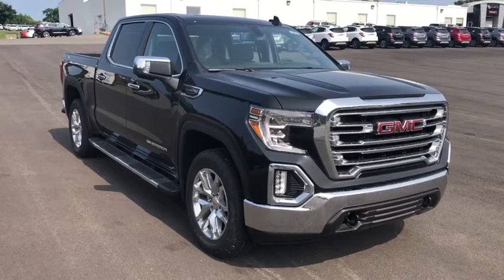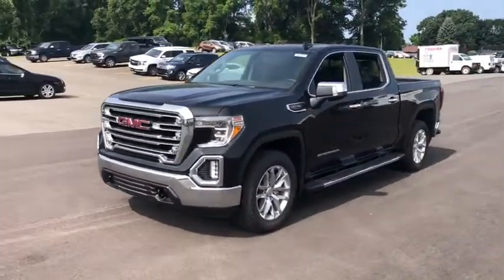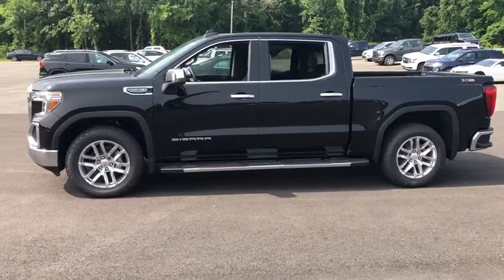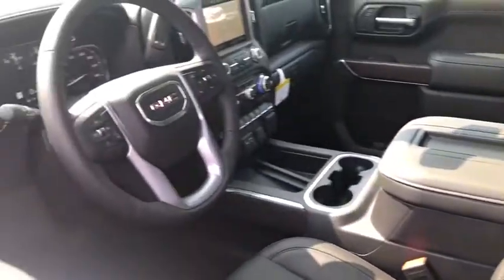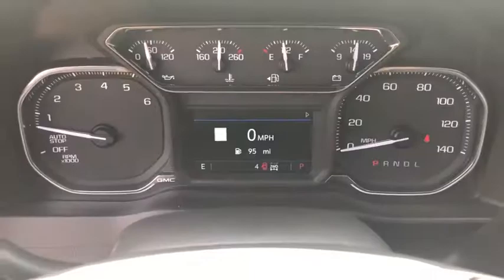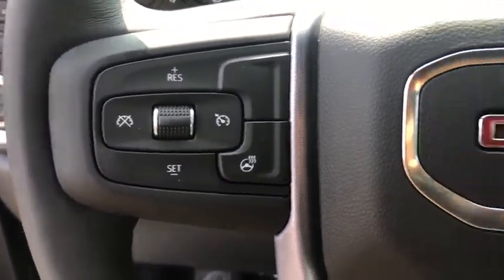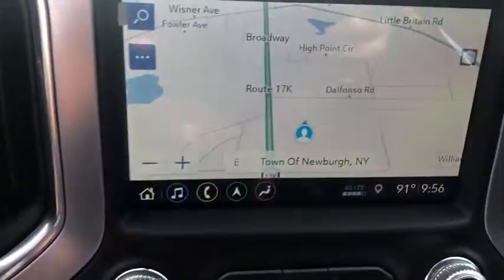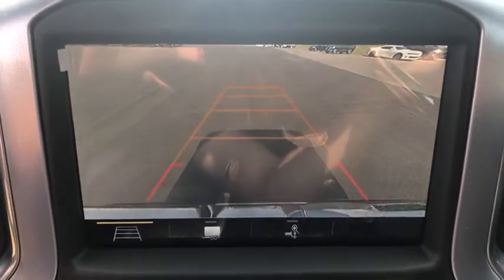2019 GMC Sierra 1500 Beacon, Middletown, Newburgh, Monroe, Marlboro, NY 96613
Onyx Black New 2019 GMC Sierra 1500 available n Beacon, New York at Colandrea Buick GMC. Servicing the Middletown, NY Newburgh, NY Monroe, NY Marlboro, NY area.
2019 GMC Sierra 1500 SLT - Stock#: 96613 - VIN#: 3GTU9DED2KG243396

Heated Seats, Sunroof, NAV, 4x4, Alloy Wheels, Bed Liner, Back-Up Camera, SUNROOF, POWER, BED LINER, SPRAY-ON, Tow Hitch. SLT trim, ONYX BLACK exterior and JET BLACK interior. FUEL EFFICIENT 20 MPG Hwy/15 MPG City!KEY FEATURES INCLUDE4x4, Back-Up Camera, Satellite Radio, Onboard Communications System, Trailer HitchOPTION PACKAGESSLT PREMIUM PACKAGE includes (PCY) SLT Convenience Package and (NZM) 20 Polished aluminum wheels; Crew Cab models also include (BVT) Chrome assist steps, Double Cab models also include (VXH) 6 rectangular chromed tubular assist steps, LPO. SLT CONVENIENCE PACKAGE includes (A50) bucket seats with (D07) center console, (KQV) ventilated front seats, (A48) rear sliding power window, (UG1) Universal Home Remote, (MCZ) 2 USB ports with auxiliary input; Crew Cab models also include (KA6) rear heated seats, SLT PREFERRED PACKAGE includes (IOT) 8 diagonal Premium GMC Infotainment with navigation, (UQA) Bose Premium Audio System and (K4C) Wireless Charging, SUNROOF, POWER, X31 OFF-ROAD PACKAGE includes Off-Road suspension, (JHD) Hill Descent Control, (NZZ) skid plates, (K47) high-capacity air filter and X31 hard badge Includes (NQH) 2-speed transfer case, (XCK) 265/65R18SL all-terrain, blackwall tires, (N10) dual exhaust. BED LINER, SPRAY-ON Pickup bedliner with GMC logo, LPO, GMC PROTECTION PACKAGE includes (RIA) all-weather floor liner, LPO and (VQK) front and rear Black molded splash guards, LPO, TRANSMISSION, 8-SPEED AUTOMATICWHY BUY FROM USWe are Family owned and operated. We have been in business for 42 years. Our location is convenient. We have a large New and Pre Owned inventory. Our staff can speak Spanish. Most importantly, we provide top notch customer service!Horsepower calculations based on trim engine configuration. Fuel economy calculations based on original manufacturer data for trim engine configuration. Please confirm the accuracy of the included equipment by calling us prior to purchase.
BOSE SOUND SYSTEM  PREMIUM 7-SPEAKER SYSTEM  with Richbass woofer,WIRELESS CHARGING,REAR AXLE  3.23 RATIO,WHEELS  20 X 9 (50.8 CM X 22.9 CM) POLISHED ALUMINUM,LICENSE PLATE KIT  FRONT,SLT CONVENIENCE PACKAGE  includes (A50) bucket seats with (D07) center console  (KQV) ventilated front seats  (A48) rear sliding power window  (UG1) Universal Home Remote  (MCZ) 2 USB ports with auxiliary input; Crew Cab models also include (KA6) rear heated seats,TRANSFER CASE  ACTIVE  2-SPEED ELECTRONIC AUTOTRAC  with rotary controls,AUDIO SYSTEM  PREMIUM GMC INFOTAINMENT SYSTEM WITH NAVIGATION AND 8 DIAGONAL COLOR TOUCH-SCREEN  INCLUDES MULTI-TOUCH DISPLAY  AM/FM STEREO  Bluetooth streaming audio for music and most phones; featuring Android Auto and Apple CarPlay capability for compatible phones  advanced voice recognition  in-vehicle apps  personalized profiles for infotainment and vehicle settings. Includes greater memory,EXHAUST  DUAL WITH PREMIUM TIPS,SLT PREFERRED EQUIPMENT GROUP  includes standard equipment,BED LINER  SPRAY-ON  Pickup bedliner with GMC logo,TIRE  SPARE 255/80R17SL ALL-SEASON  BLACKWALL,SEATS  HEATED SECOND ROW OUTBOARD SEATS,TIRES  275/60R20SL ALL-TERRAIN  BLACKWALL  (Includes (QAQ) spare tire.),LPO  FRONT AND REAR MOLDED SPLASH GUARDS  BLACK,SEATS  VENTILATED DRIVER AND FRONT PASSENGER,TRANSMISSION  8-SPEED AUTOMATIC  ELECTRONICALLY CONTROLLED  with overdrive and tow/haul mode. Includes Cruise Grade Braking and Powertrain Grade Braking (STD),HILL DESCENT CONTROL,SKID PLATES,CUSTOMER DIALOGUE NETWORK,SEATS  FRONT BUCKET  with center console,UNIVERSAL HOME REMOTE,LPO  GMC PROTECTION PACKAGE  includes (RIA) all-weather floor liner  LPO and (VQK) front and rear Black molded splash guards  LPO,ASSIST STEPS  CHROME WHEEL TO WHEEL,CONSOLE  FLOOR MOUNTED  with cup holders  cell phone storage  power cord management  hanging file holder capability,SUNROOF  POWER,JET BLACK  PERFORATED LEATHER-APPOINTED SEAT TRIM,ENGINE  5.3L ECOTEC3 V8  (355 hp [265 kW] @ 5600 rpm  383 lb-ft of torque [518 Nm] @ 4100 rpm); featuring all-new Dynamic Fuel Management that enables the engine to operate in 17 different patterns between 2 and 8 cylinders  depending on demand  to optimize power delivery and efficiency (STD),X31 OFF-ROAD PACKAGE  includes Off-Road suspension  (JHD) Hill Descent Control  (NZZ) skid plates  (K47) high-capacity air filter and X31 hard badge Includes (NQH) 2-speed transfer case  (XCK) 265/65R18SL all-terrain  blackwall tires  (N10) dual exhaust.,GVW